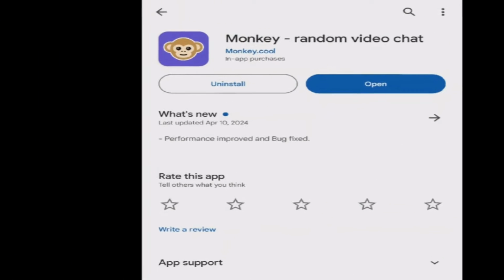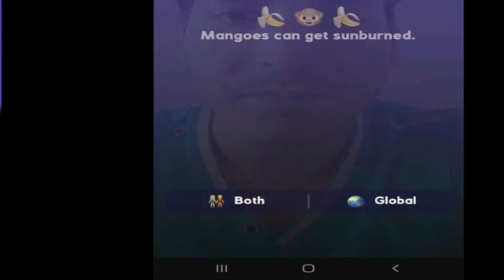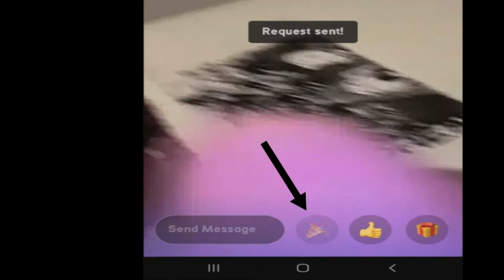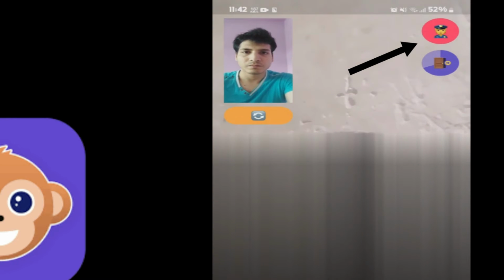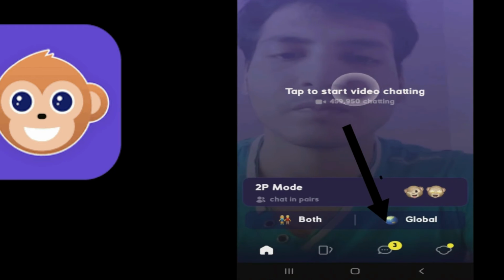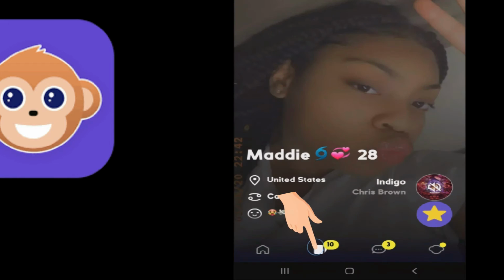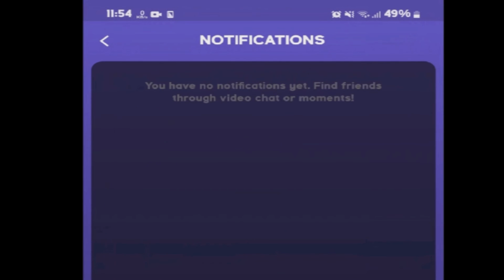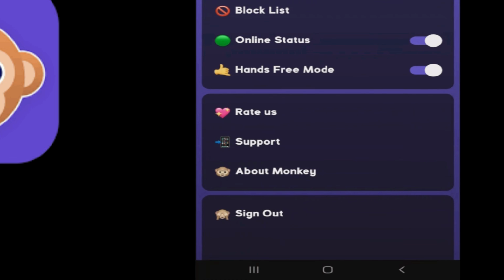How to use Monkey App (Complete Guide)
In this video, i will show you how you can use the random video chat app monkey.. You can use monkey app properly after watching this video.